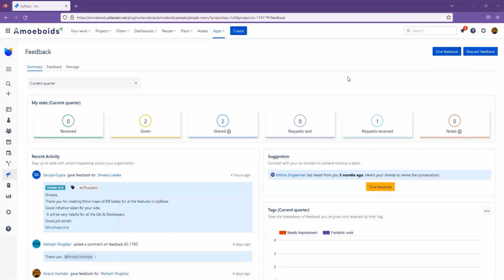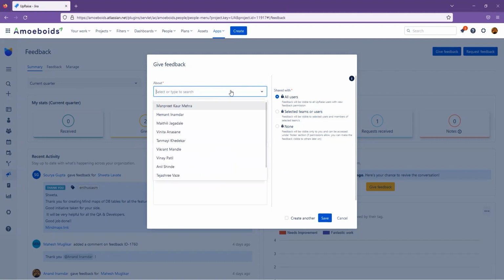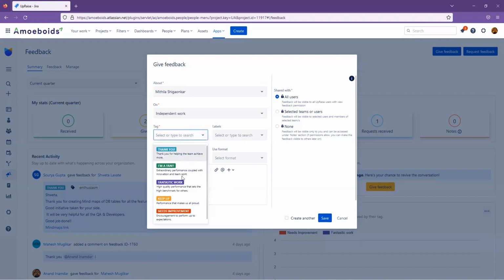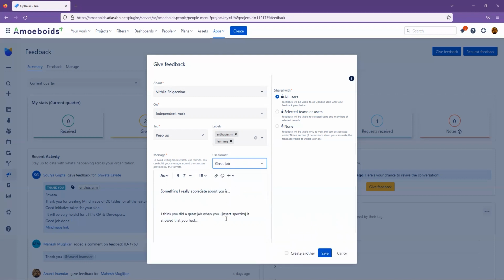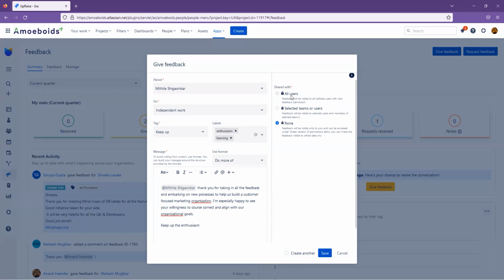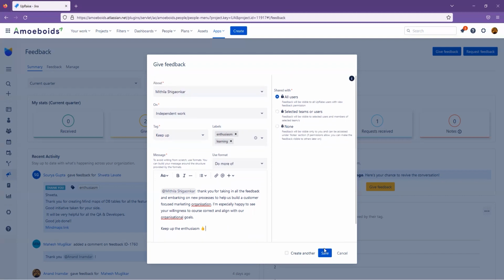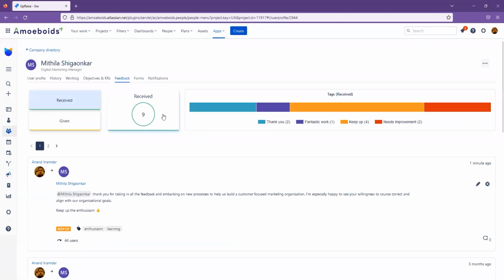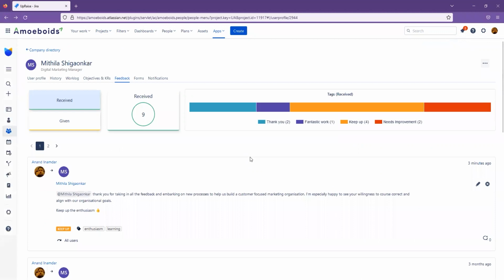How to Give Real-Time Feedback in Jira with UpRaise Apps | Step-by-Step Guide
Learn how to easily give continuous feedback using the UpRaise app within Jira. In this video, explore how to use the app, select colleagues, link feedback to Jira issues or objectives, and customise with tags and formats. Understand how to change the visibility of feedback from public to private and how to trigger the feedback pop-up across Jira. Ideal for increasing team collaboration and cultivating a culture of continuous improvement.

🎯Step-by-step guidance on giving feedback using the UpRaise Appraise app
🎯Learn how to link feedback with Jira issues or objectives, or keep it independent
🎯Understanding of feedback visibility settings and privacy options
🎯Explore multiple methods to trigger the feedback pop-up within Jira for convenience

💥 Team leads and managers looking to improve performance reviews
💥 HR professionals focused on employee engagement and feedback culture
💥 Jira users aiming to integrate continuous feedback seamlessly
💥 Anyone interested in leveraging UpRaise tools for team collaboration